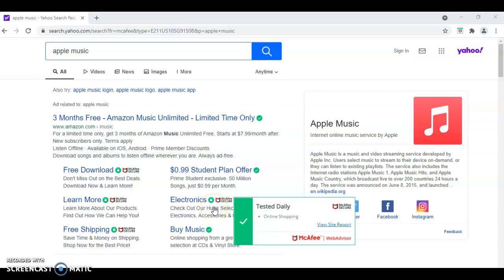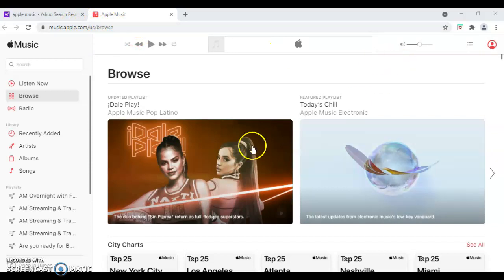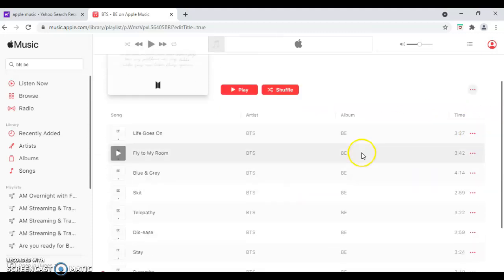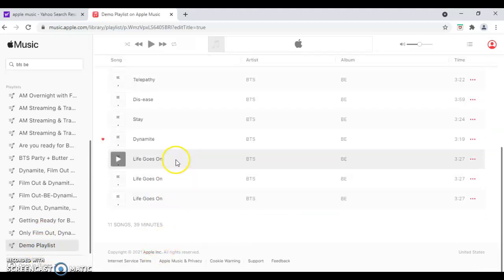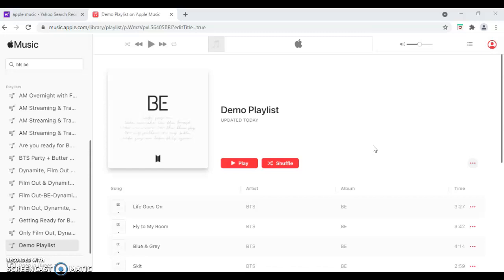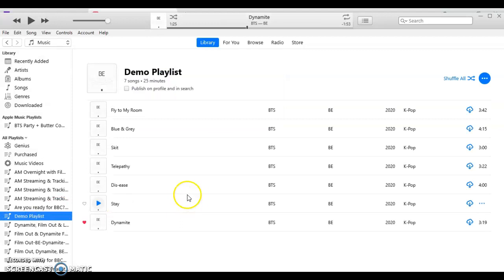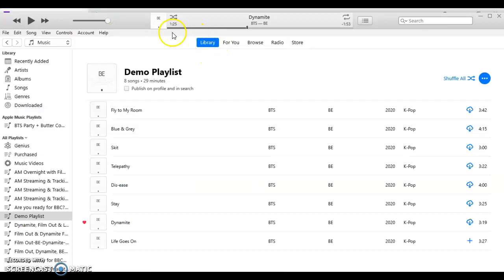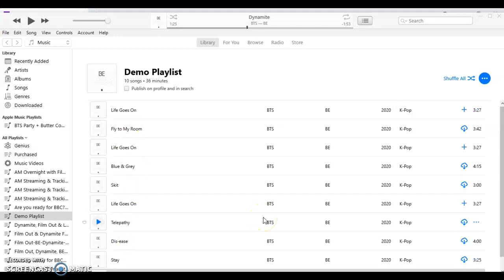How to make a playlist and stream on AM for desktop